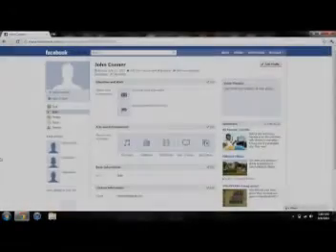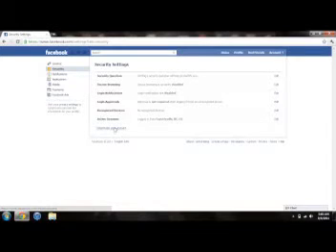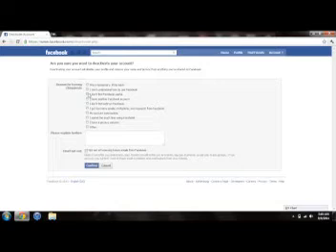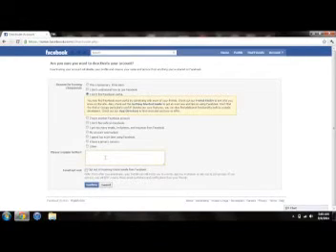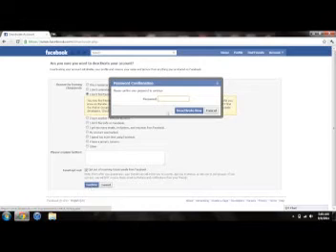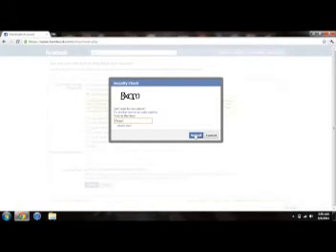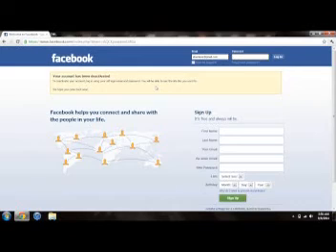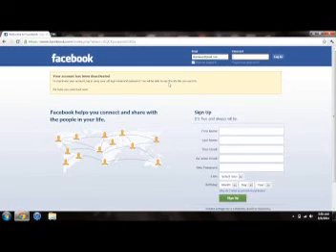How to Permanently Delete a Facebook Account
The Hegemon shows you how to permanently delete a facebook account. View our videos, software, and game reviews on our and game content on our other youtube channel, TechiesGaming